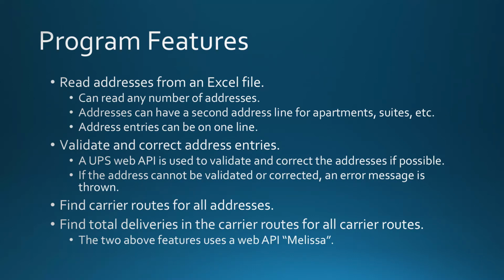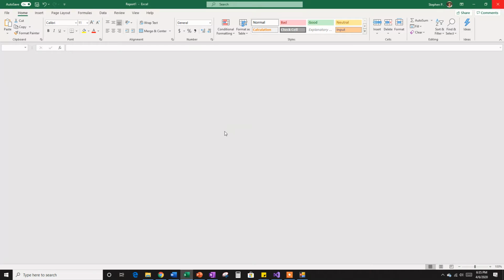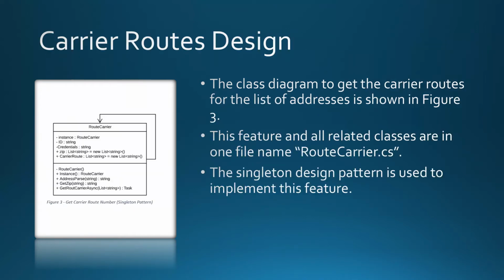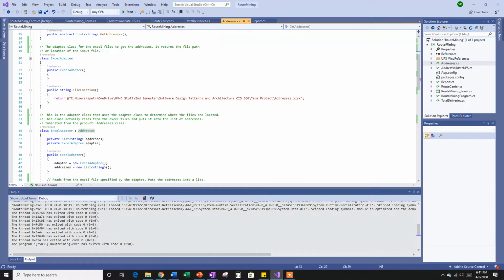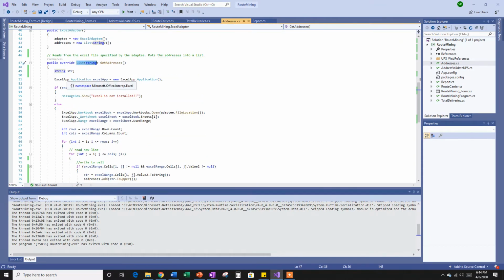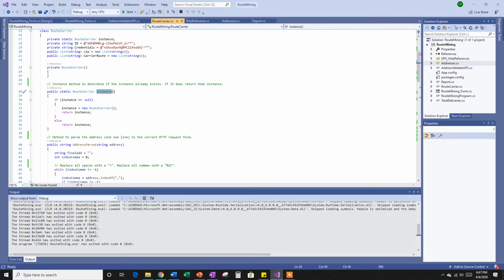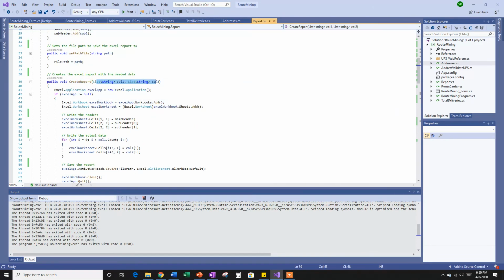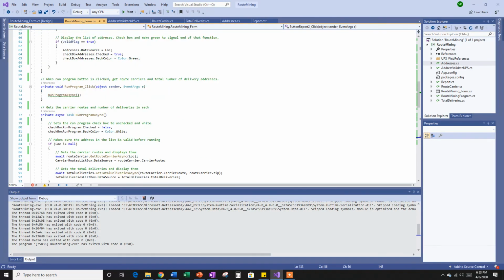UM Dearborn: Term Project - Route Mining Presentation | CIS 566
This presentation was created for UM Dearbron class CIS for the final term project.